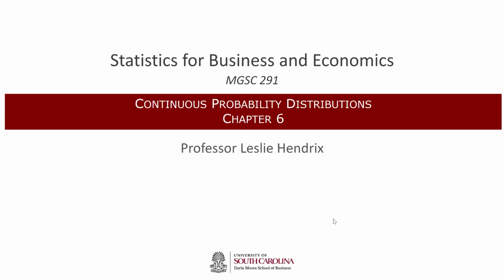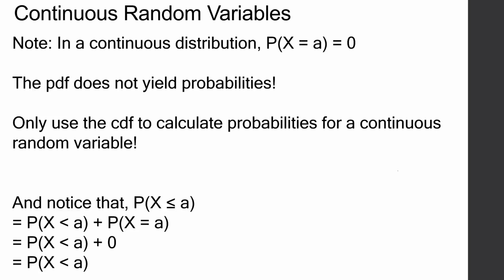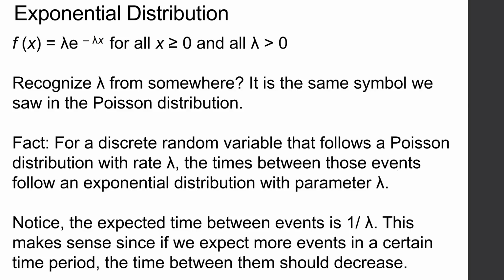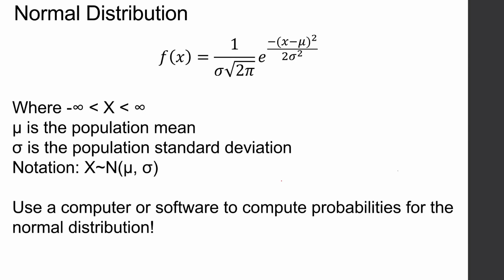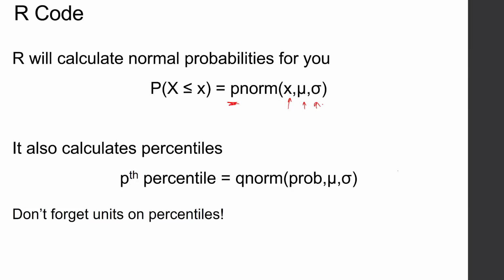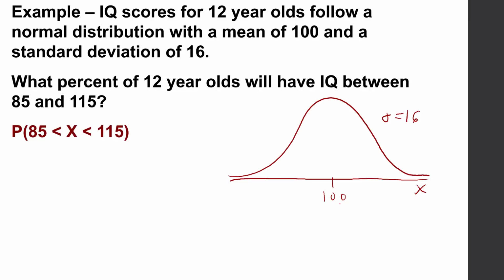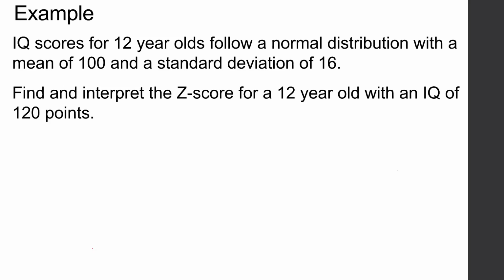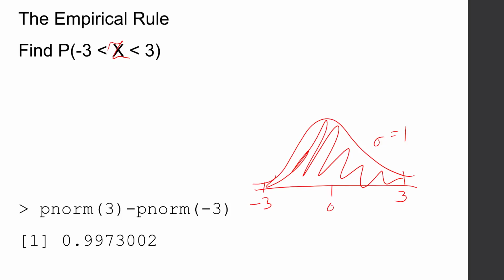MGSC 291 Chapter 6 (Continuous Distributions)